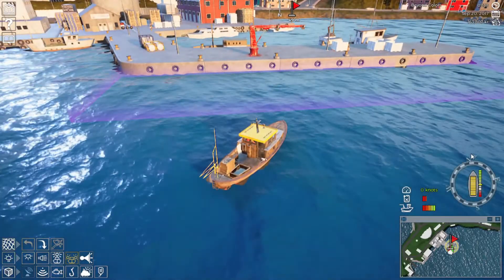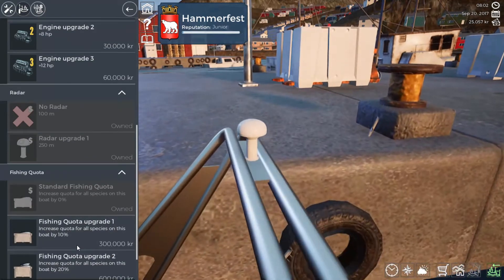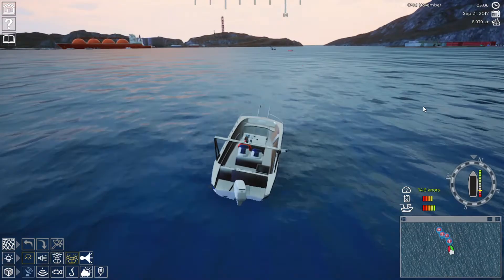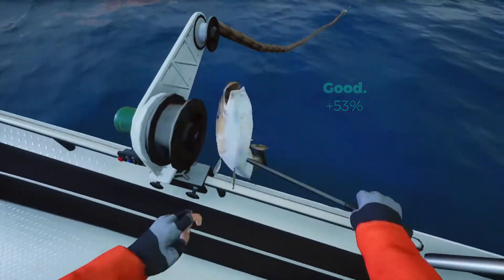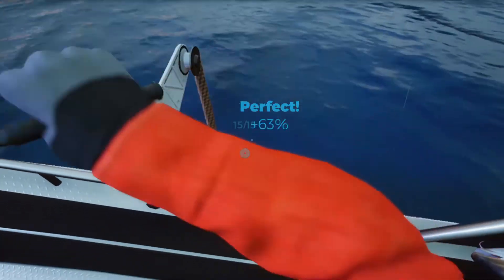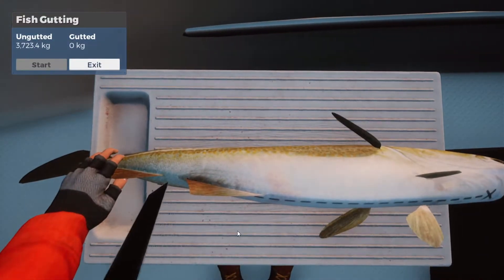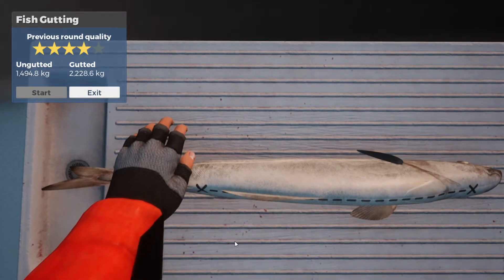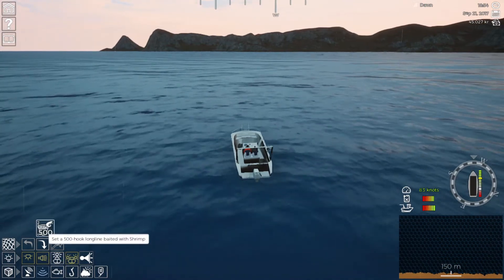We Bought A New Boat - Fishing Barents Sea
Back today as we take off into the Barents Sea in our brand new Yazzy. It's smaller than our first boat with a little less storage and no cabin BUT it is so much faster. we're still in the thick of Cod season right now so it's back out to there trying to reel in as much as we can as quick as we can and this new boat will make that easier for us.

Features:
Seven playable ships
Inventory system to store knives, hooks and binoculars
Beautiful and lively environment with AI ships and fishing boats